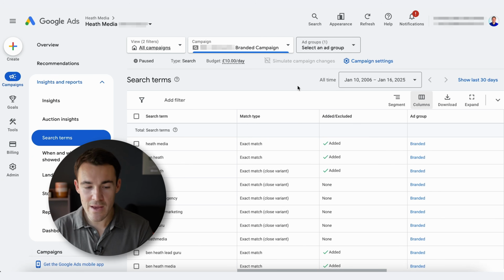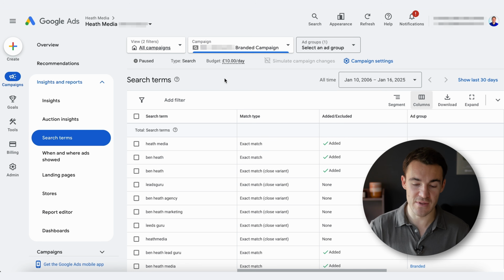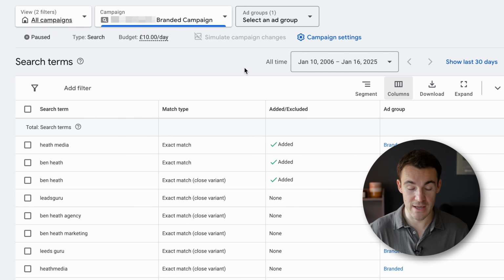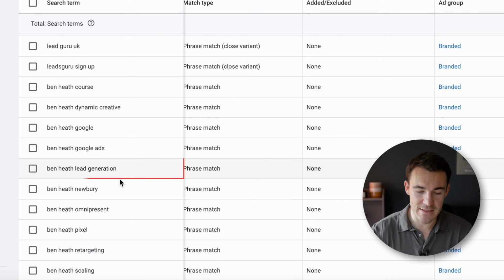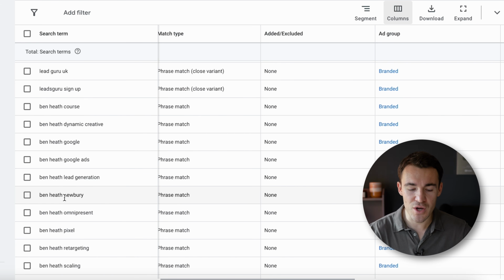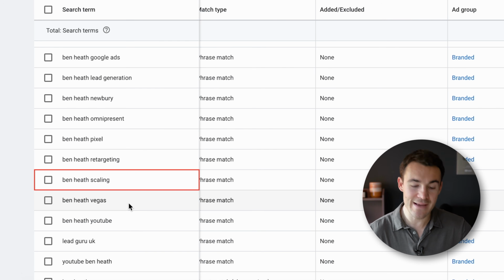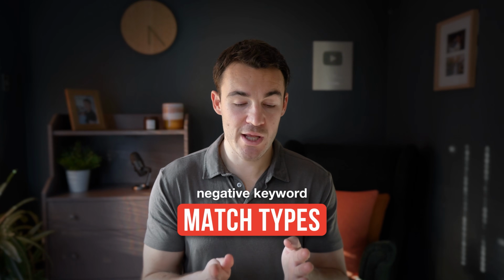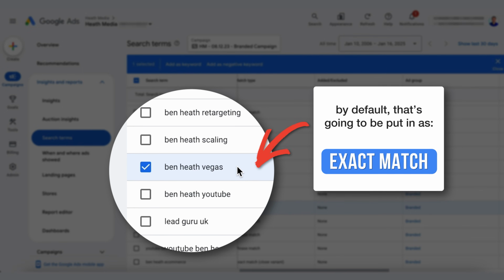The RIGHT WAY To Find & Add Negative Keywords (Google Ads)